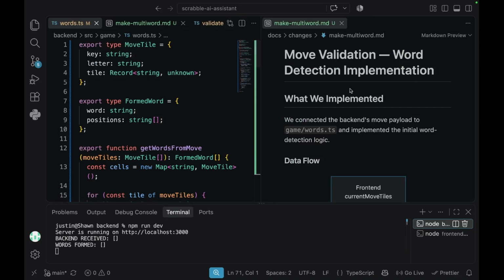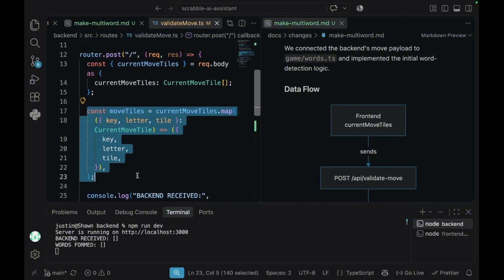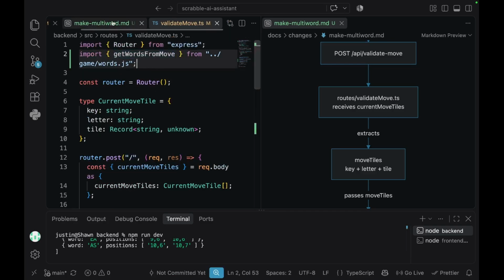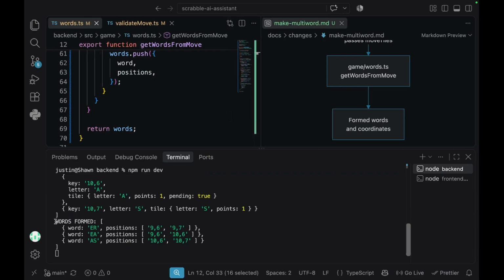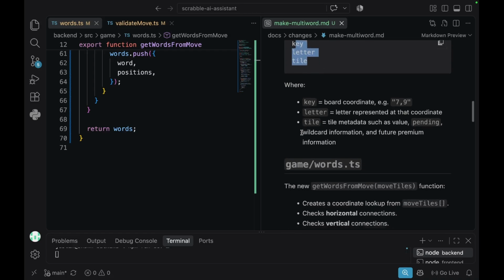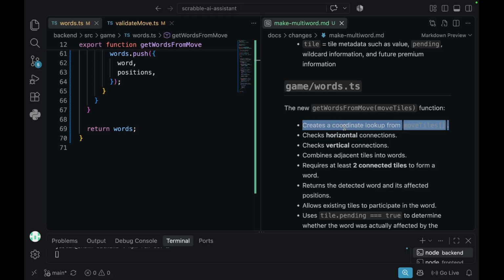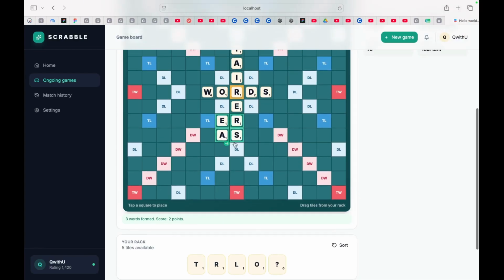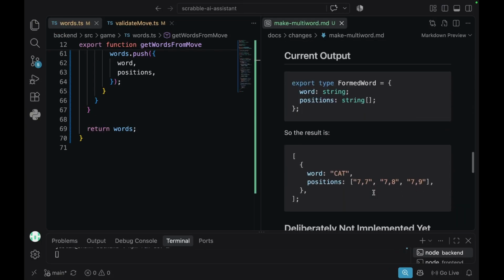Multi-Word Validation FIXED! | Capturing Main Words, Cross-Words & Tile Data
In this update, I fix the multi-word validation data flow in my Scrabble AI Assistant by capturing every affected tile involved in a move, including the main word and cross-words. The frontend now collects the exact coordinates and letters from the existing board, pending tiles, and affected keys, memoizes the result, and passes the currentMoveTiles data into the backend validation flow—laying the groundwork for connected-word validation and accurate tile highlighting.